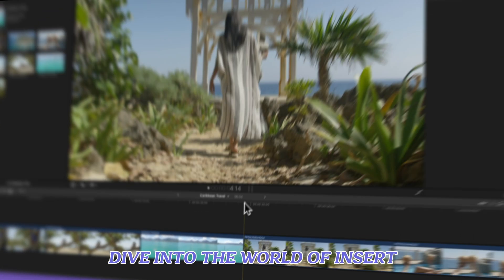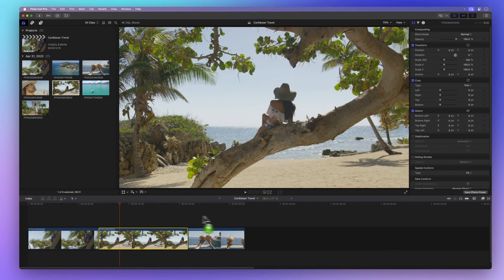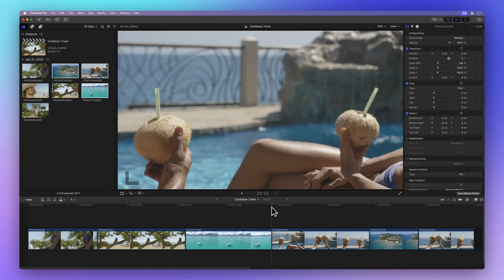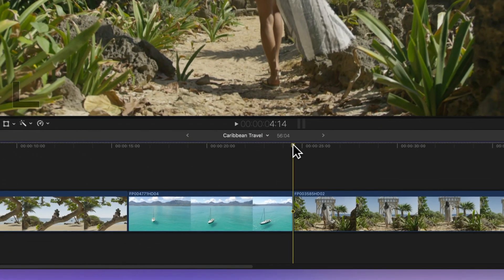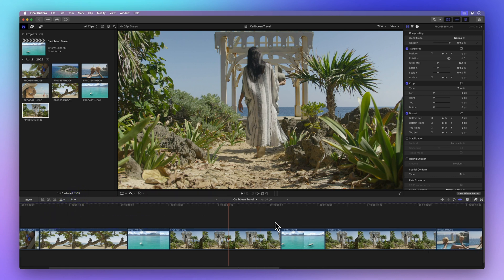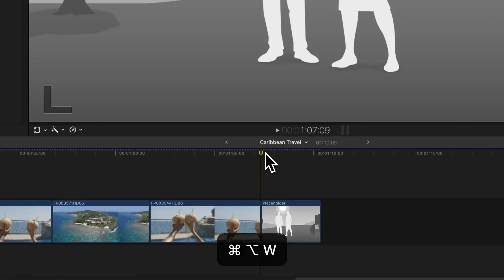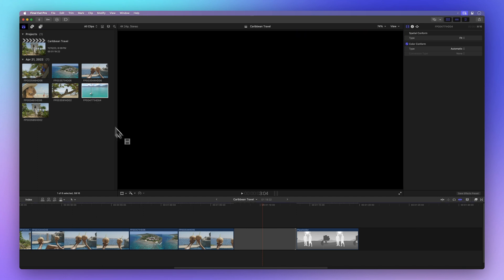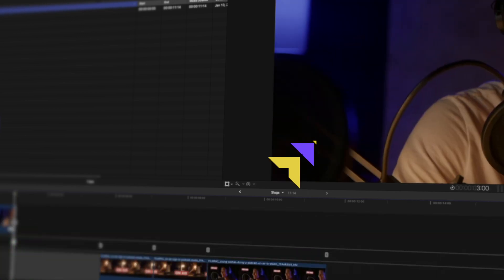All About Insert Edits in Final Cut Pro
In this video, we're going to dive into the world of insert edits in Final Cut Pro. It's all about smoothly adding clips to your timeline, and I'll walk you through different ways to make it happen.

00:00 - Intro
00:11 - Drag and drop
00:26 - Drag multiple clips
00:40 - Insert button
01:06 - Inserting within a clip
01:33 - Insert gap and insert placeholder
02:15 - Replace from start
02:35 - Outro